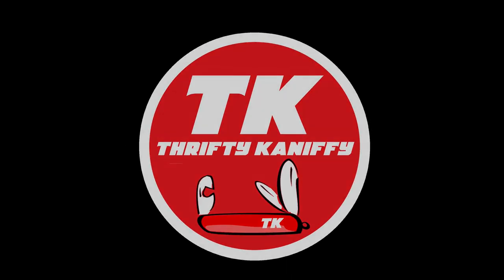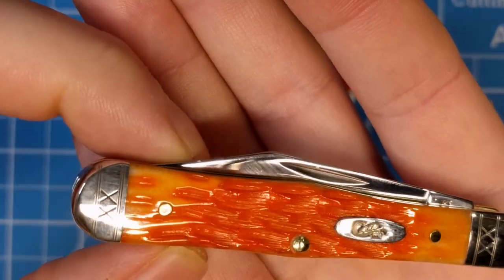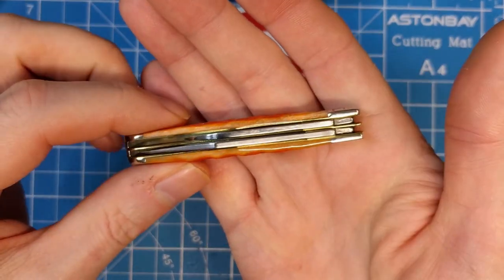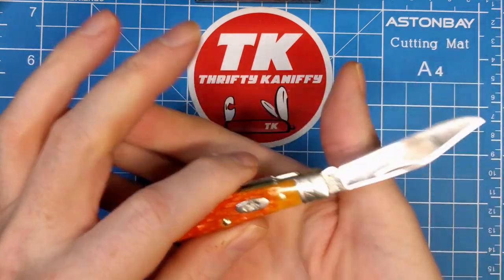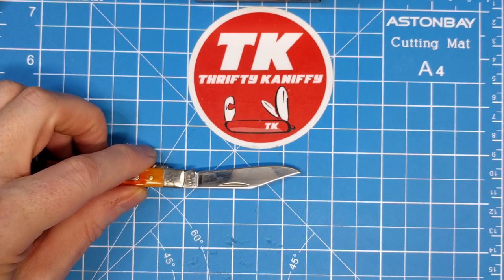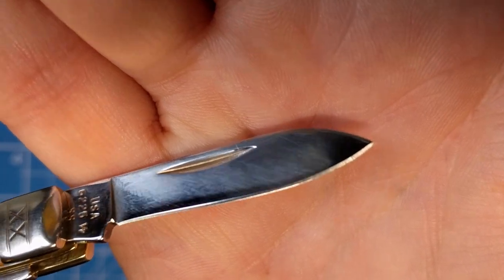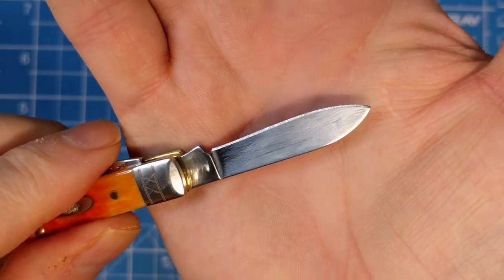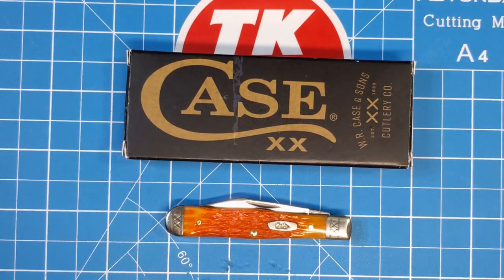Case Cayenne Bone Small Swell Center Jack 35811 (6225 1/2 SS) Pocket Knife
Review of the Case Cayenne Bone Crandall Jig Small Swell Center Jack 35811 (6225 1/2 SS) Pocket Knife. Features mirror finished Tru-Sharp surgical steel clip point and pen blades, Crandall jigging, embellished XX bolsters, brass pins and liners, oval Case XX shield. This is the Case vault pattern for 2002. Closed length 3". UK Friendly.